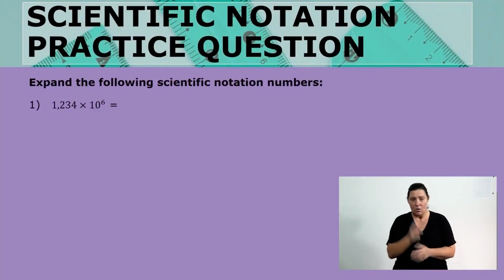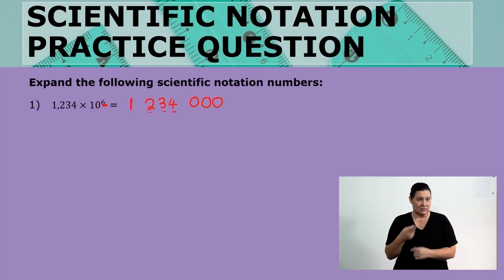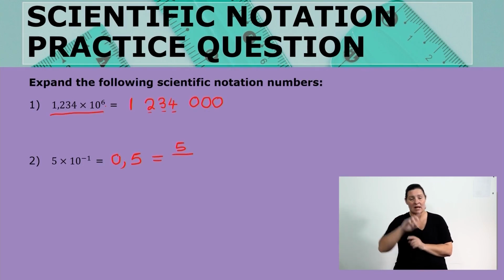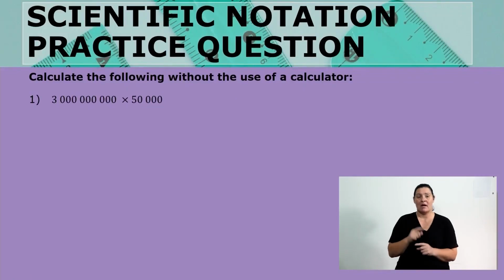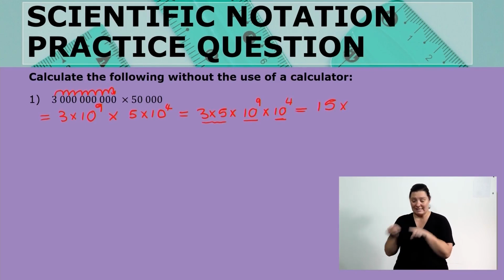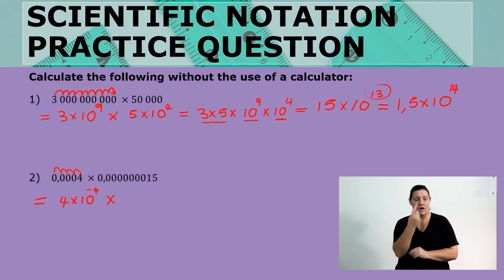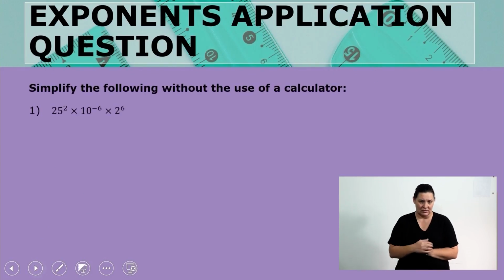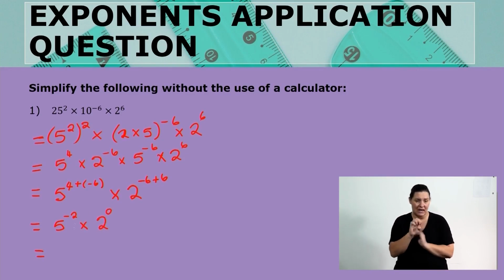Exponents & Scientific Notation Video 2 Seg 2